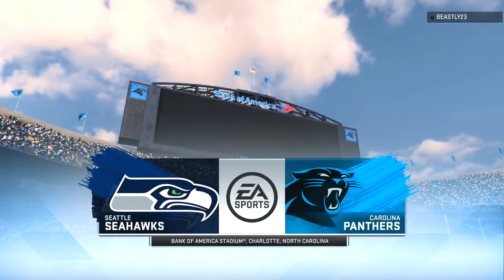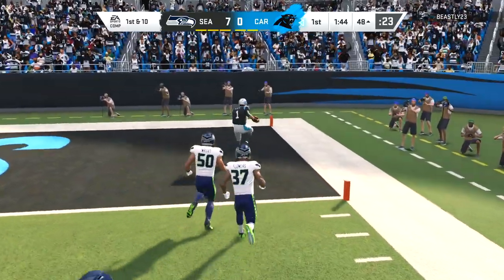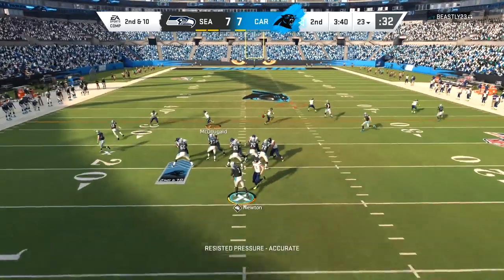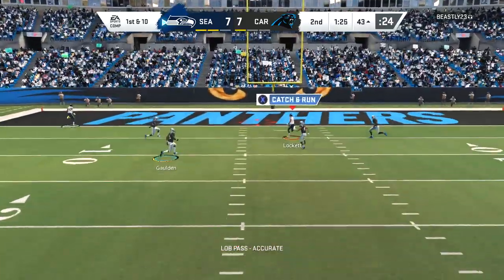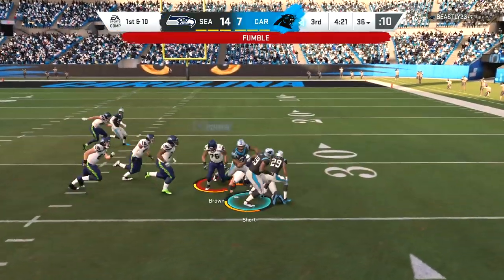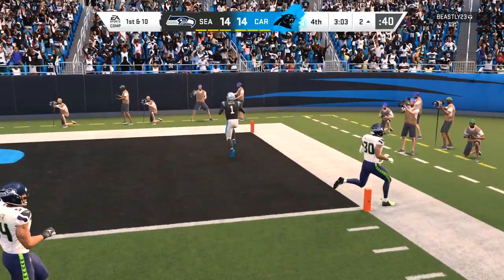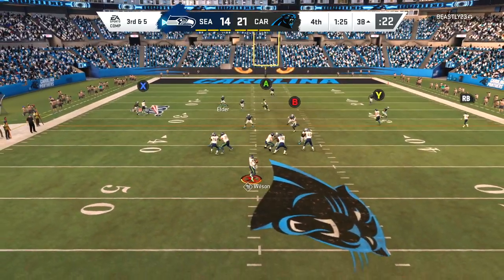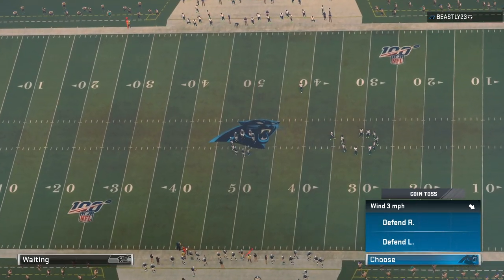Russell Wilson BLITZ RADAR ACTIVATED! Seahawks vs Panthers Madden 20 Online Gameplay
Russell Wilson is a magician with the ball in his hands, and in Madden 20 he is borderline unstoppable once he starts scrambling! Let's get Wilson his X-Factor and see how lethal that makes him